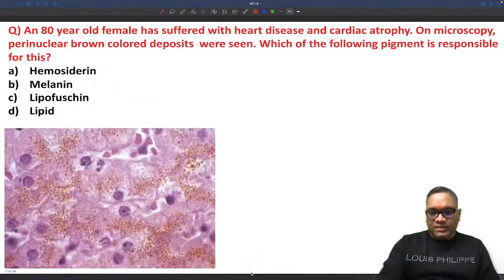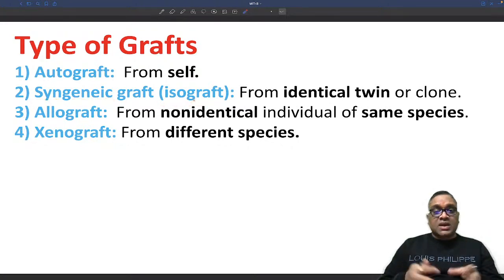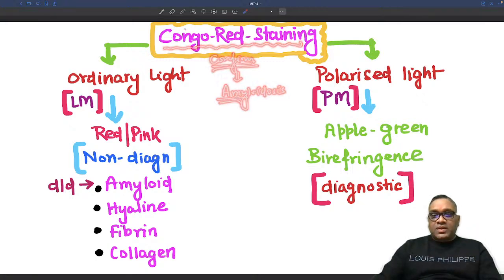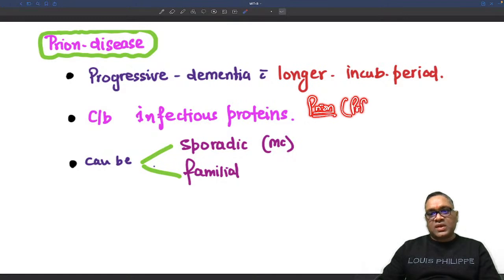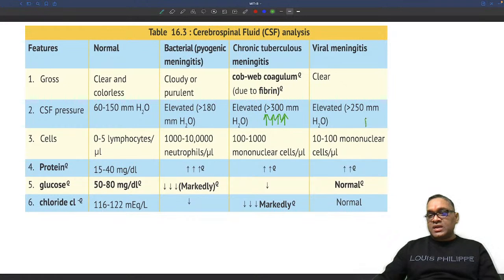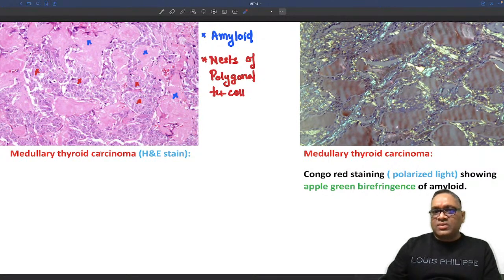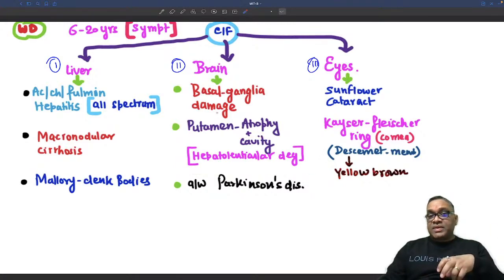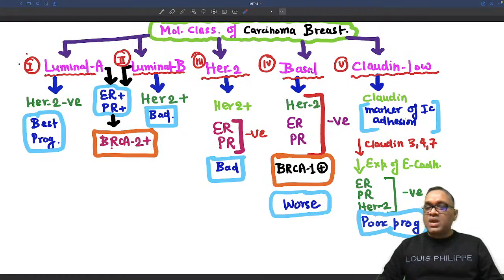“Most Important Topics-3” (MIT) for FMGE:. by Dr. Devesh Mishra.